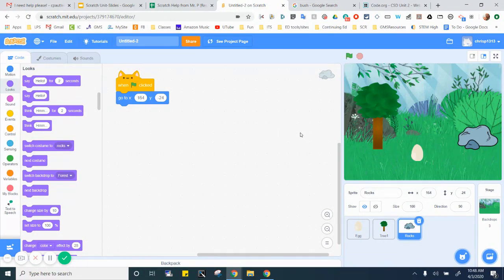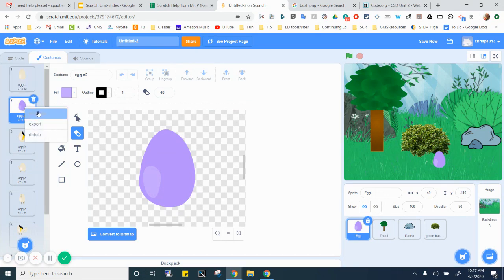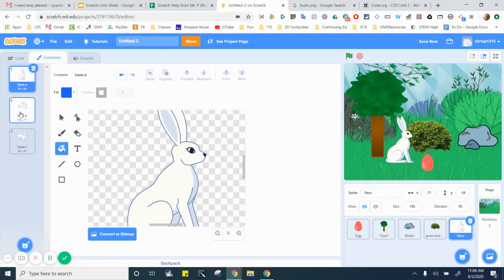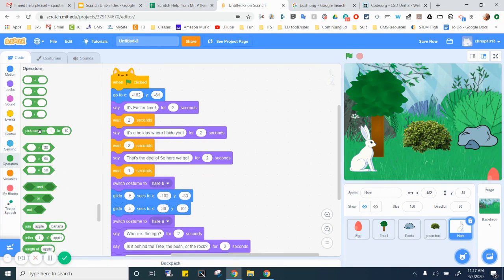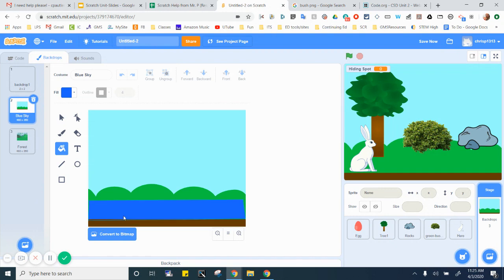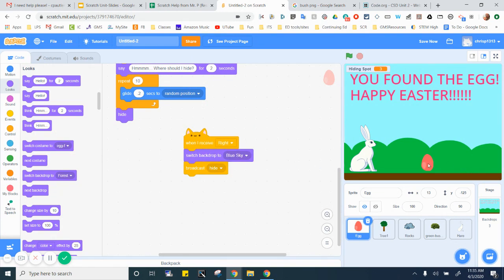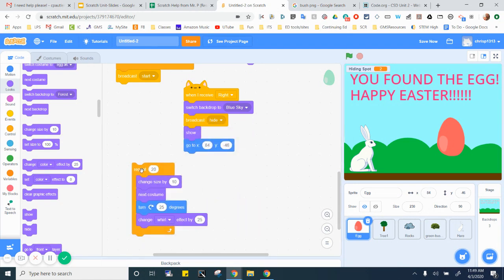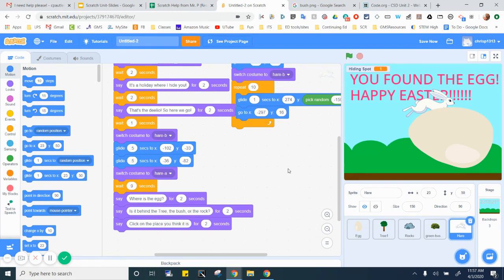Scratch Easter Egg Hunt Walk through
Interesting walk-through showing a lot of great Scratch skills including
Initializing
Repeat Loops
Broadcast Blocks
Changing Backgrounds and costumes
Ask and wait block
Variables
And More!